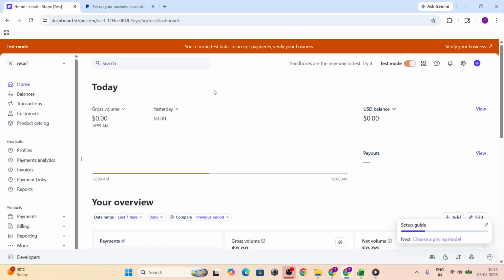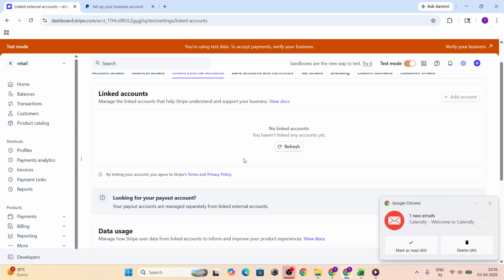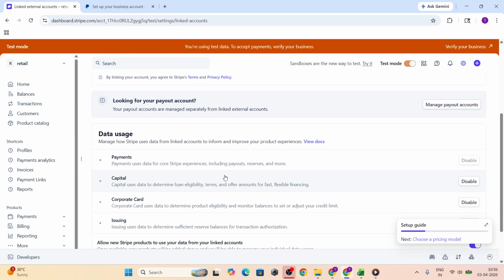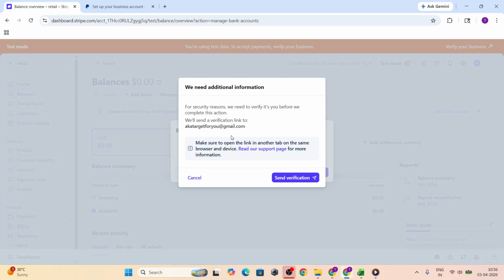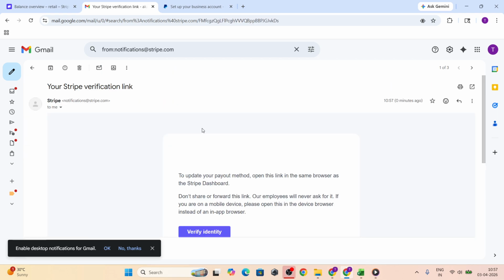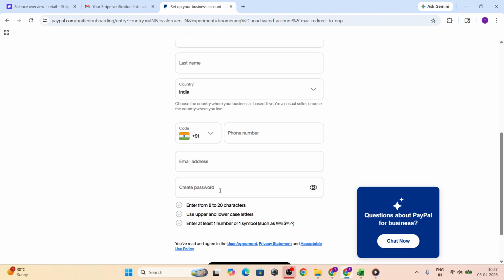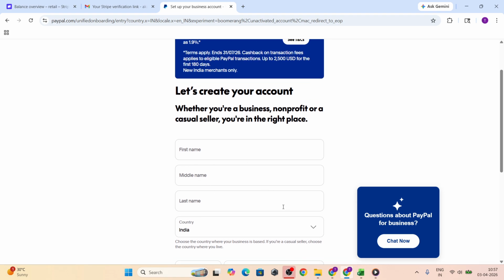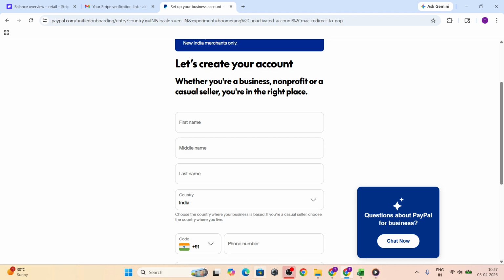How To Withdraw Money From Stripe To Paypal (Step By Step)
Learn how to withdraw money from Stripe to PayPal using this simple, updated method. If you are looking for a Stripe to PayPal transfer tutorial, this video covers the best bank-bridge workarounds to move your funds safely.